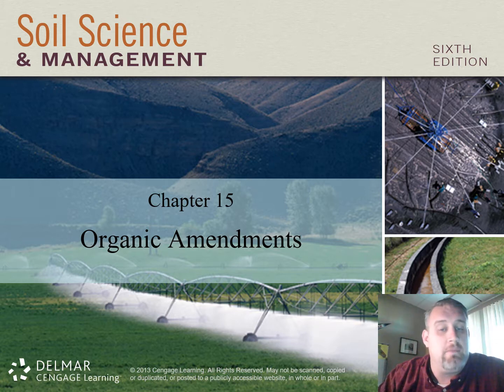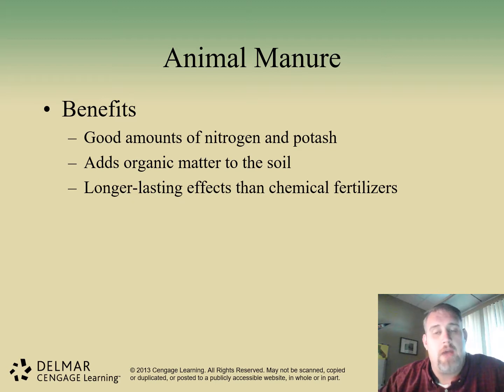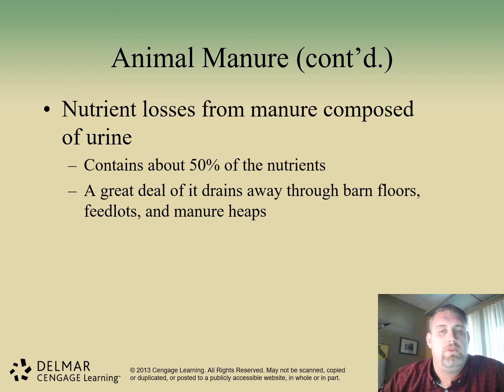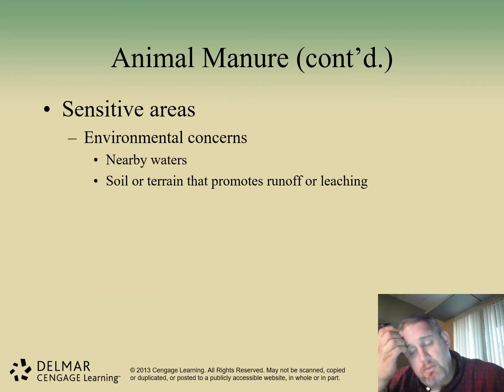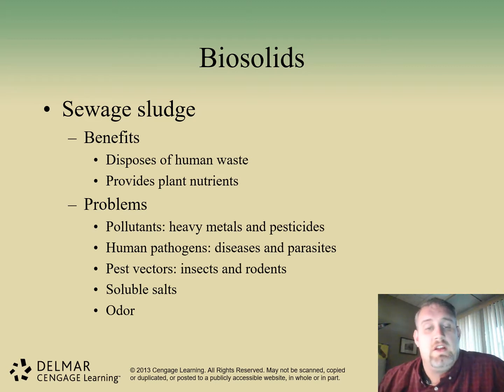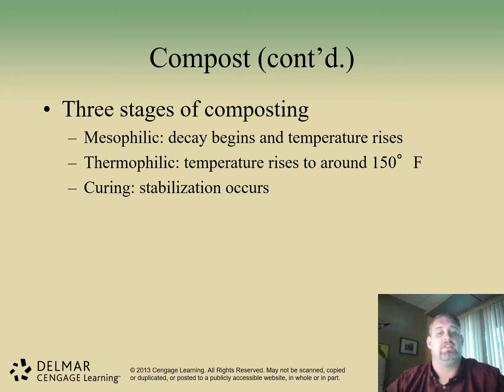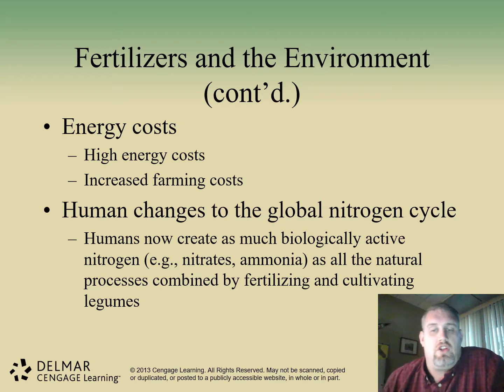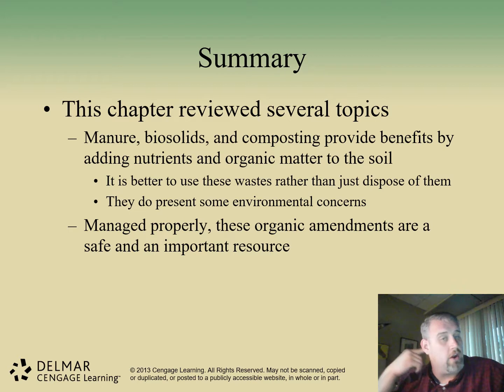Soil Science and Management Lecture Chapter 15